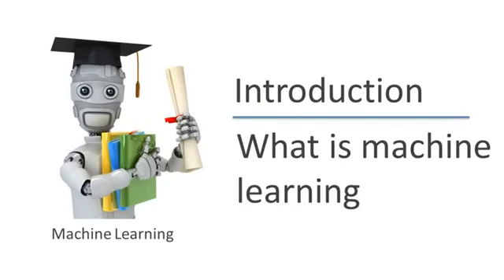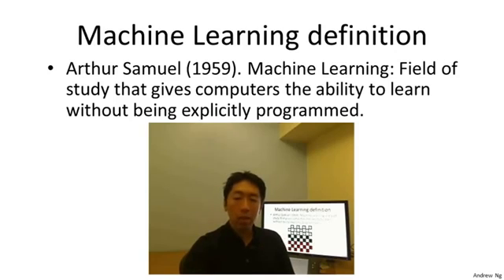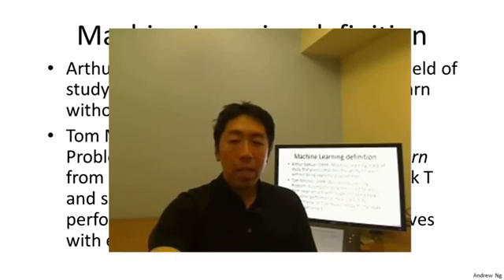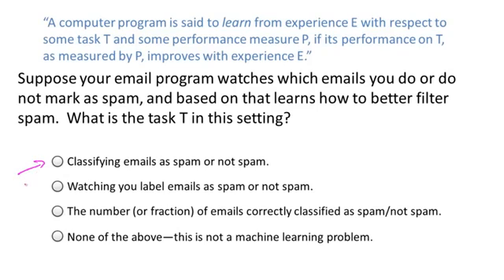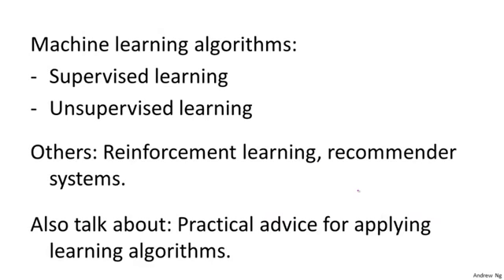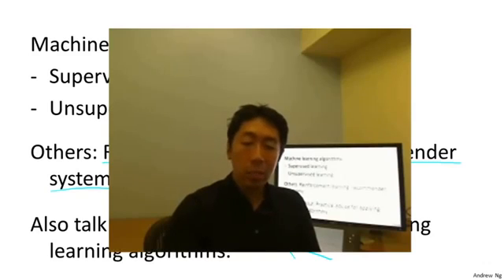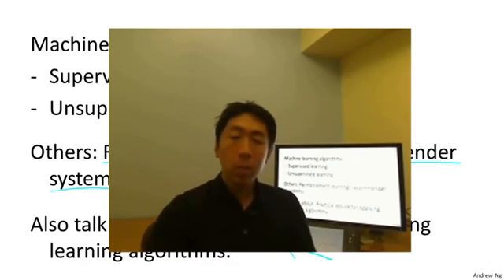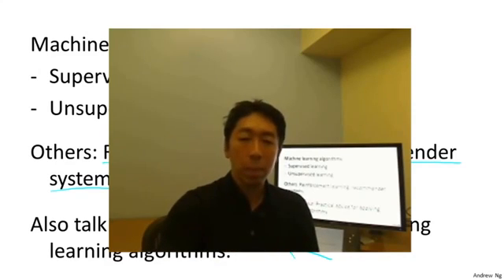Lecture 0102 What is machine learning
01-01 Introduction